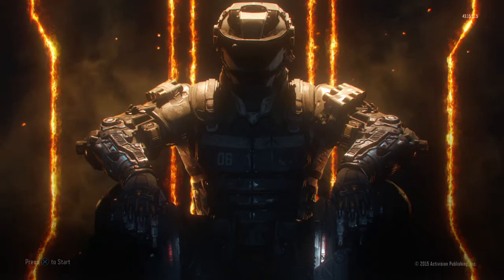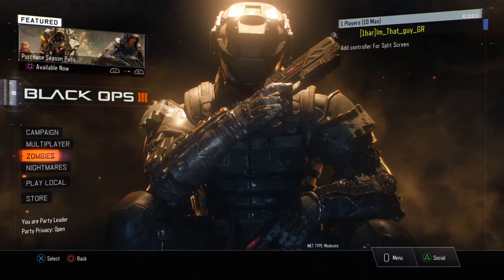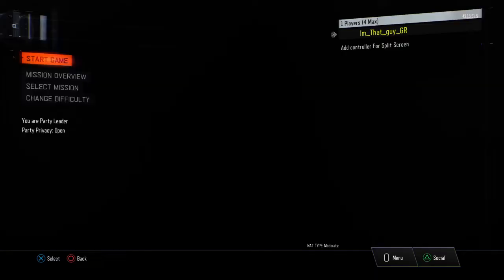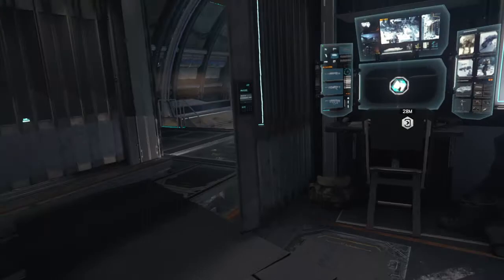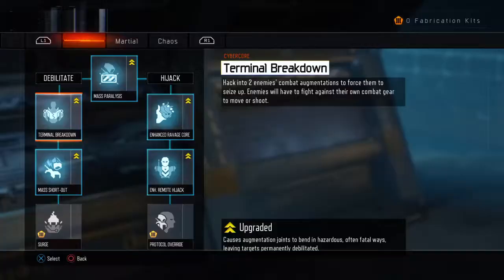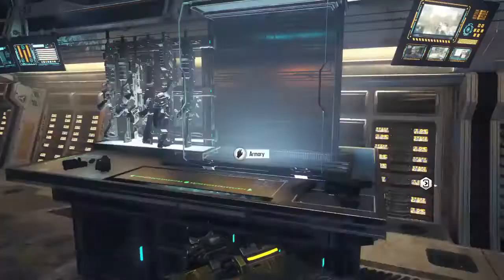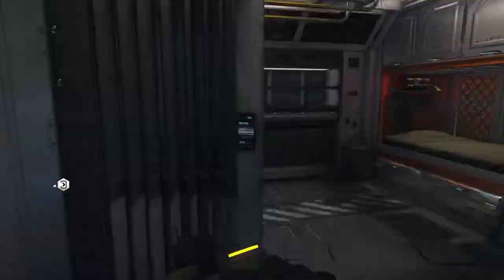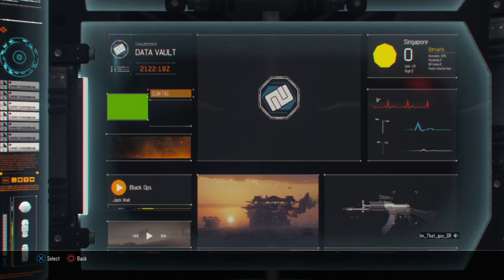Call of Duty Black Ops III How To Get To Dead Ops